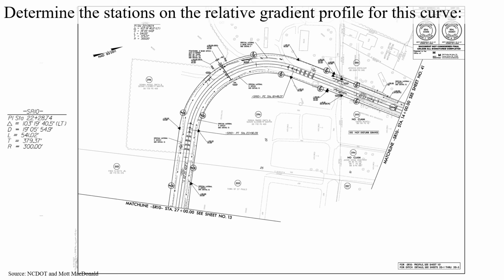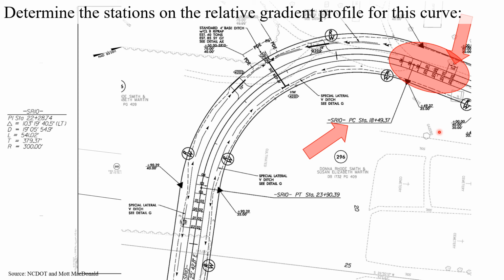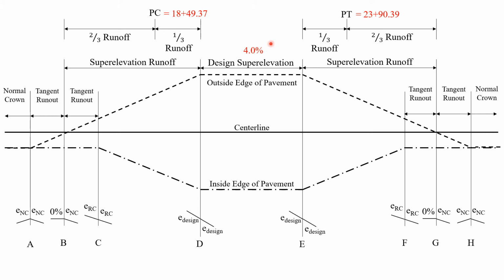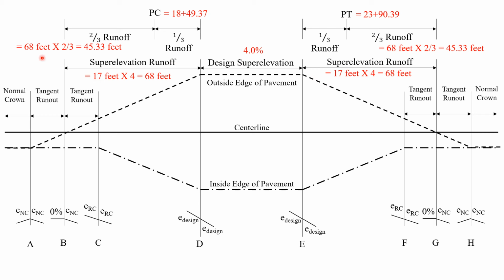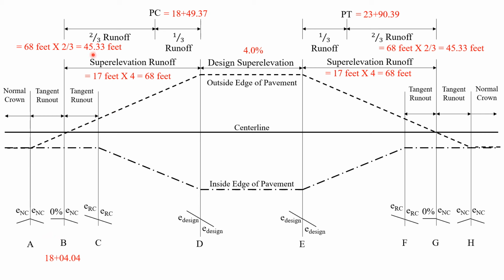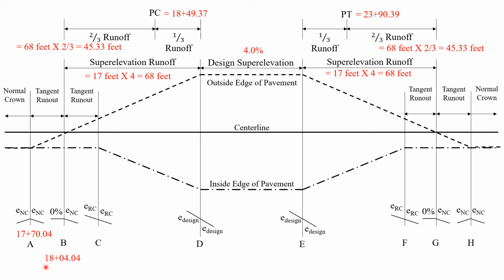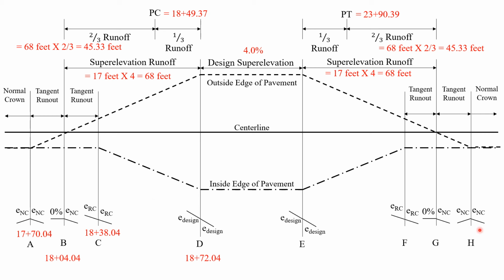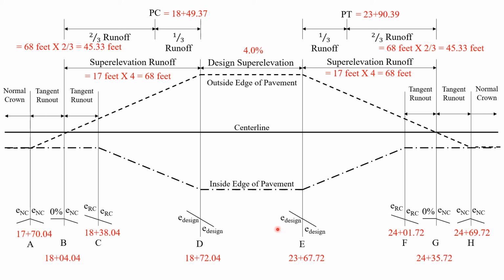Finding Stations along the Relative Gradient Profile | Cross Slopes and Horizontal Curves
For the curve with a PI at station 22+28.74 for the SR10 alignment, determine the stations for each point, A through H, of the relative gradient profile.